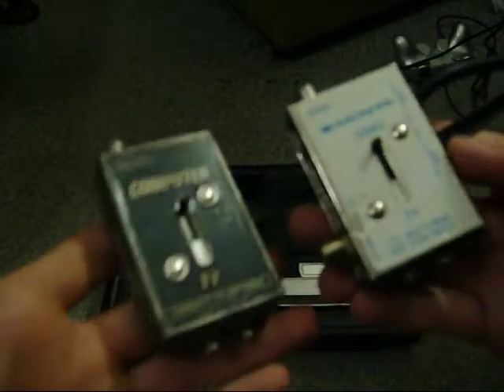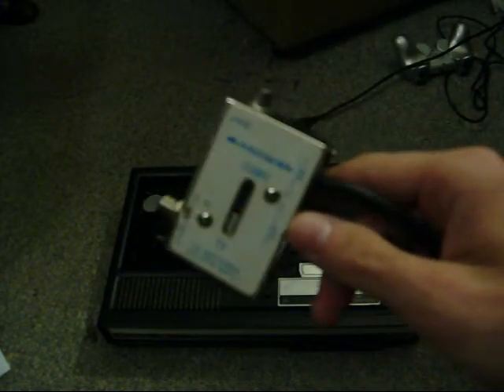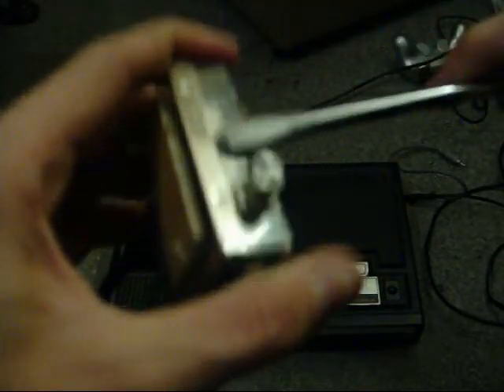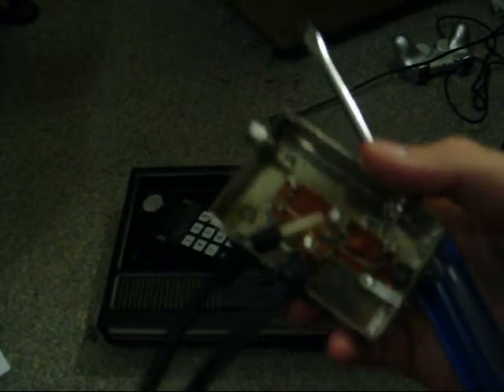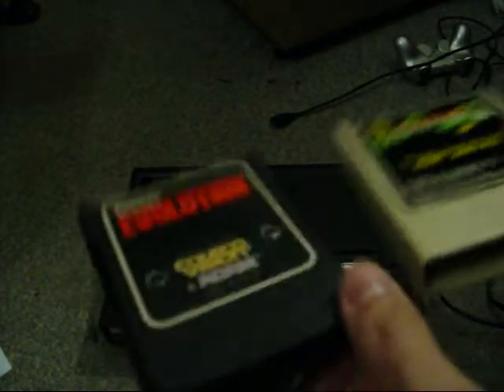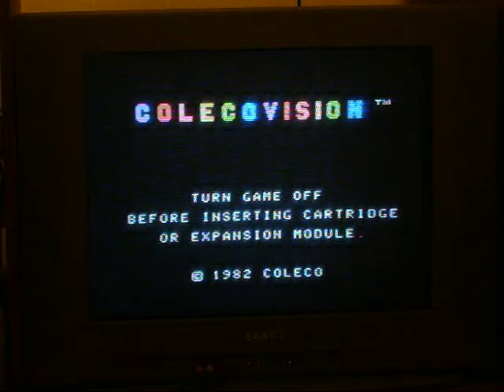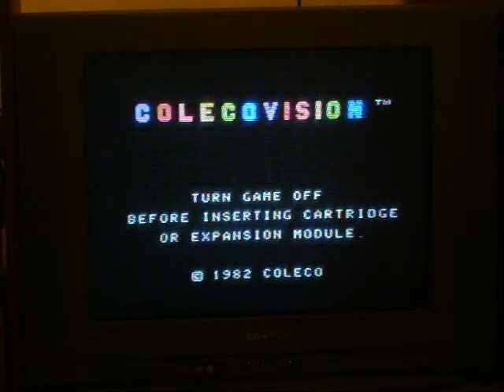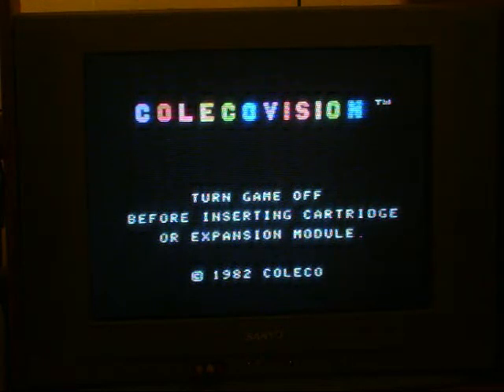1982 Colecovision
I am not reviewing this console, merely showing it off to the community. I honestly thought I'd find an Atari before finding one of these! I only paid 5 dollars for it, because it was a grimy mess, that looked barely saveable. It had been poorly stored since about 1996, I found a newpaper clipping in the box.